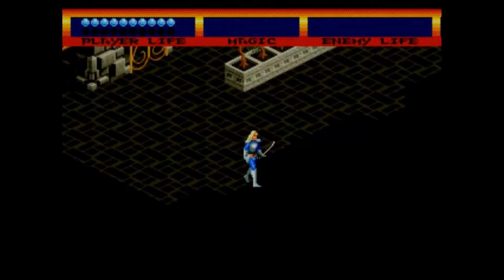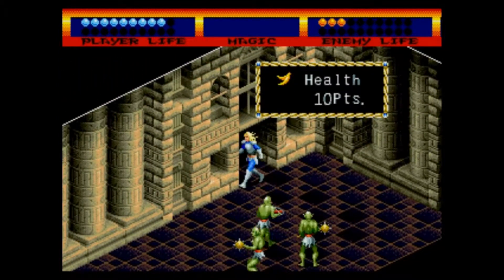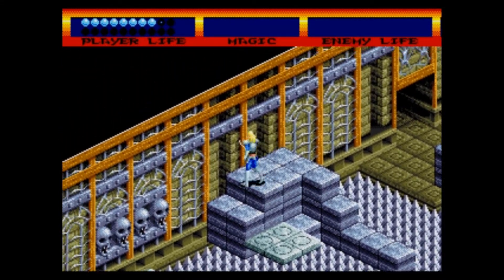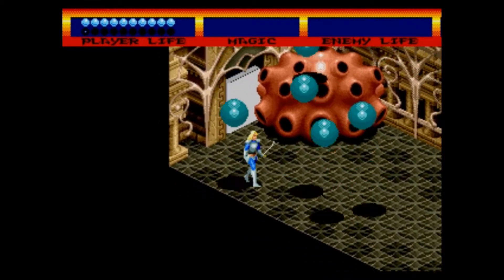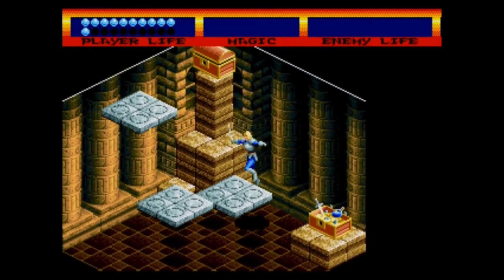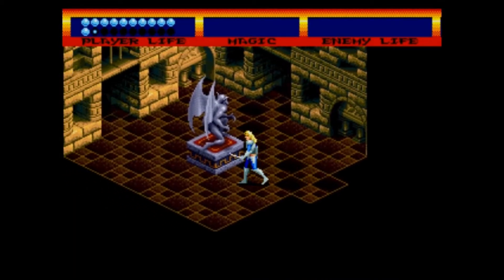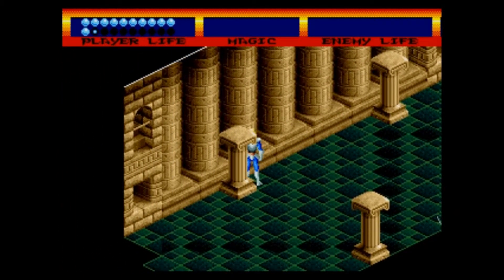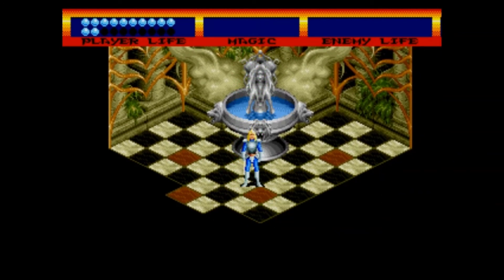Pelador Plays Light Crusader part 2.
I figure out what to do at last and make some good progress.